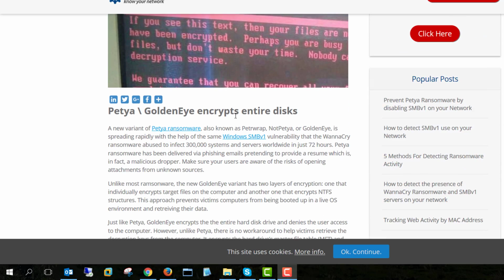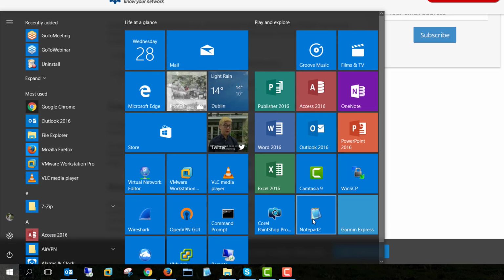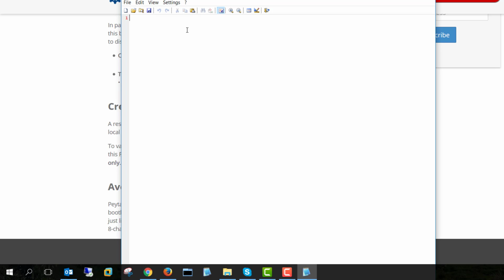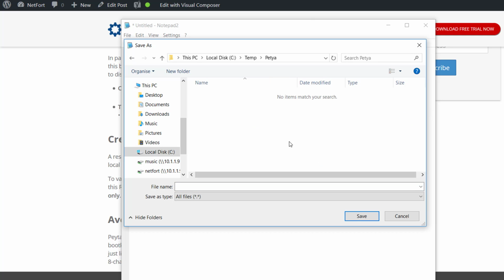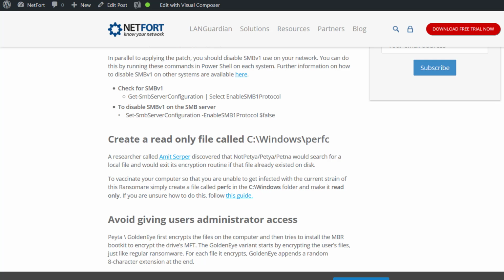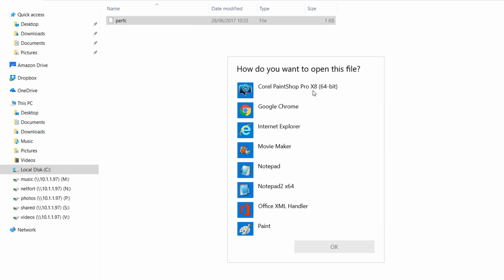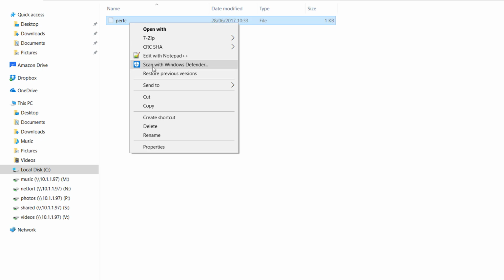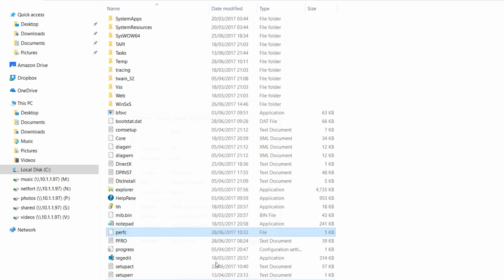Vaccine for Petya (NotPetya) Ransomware. Create a file called C:\Windows\perfc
A researcher called Amit Serper discovered that NotPetya/Petya/Petna would search for a local file and would exit its encryption routine if that file already existed on disk.

To vaccinate your computer so that you are unable to get infected with the current strain of this Ransomare simply create a file called perfc in the C:\Windows folder and make it read only. If you are unsure how to do this, follow this guide.